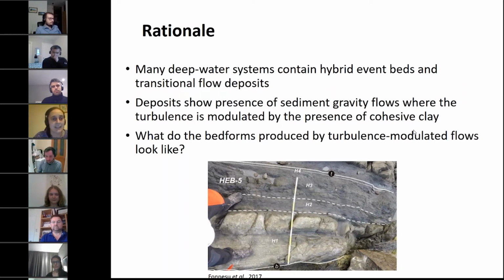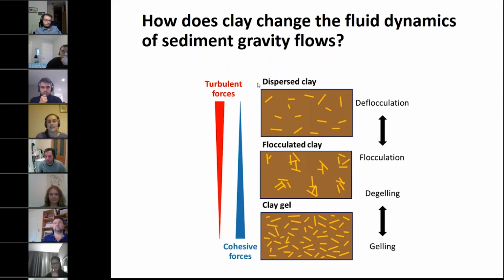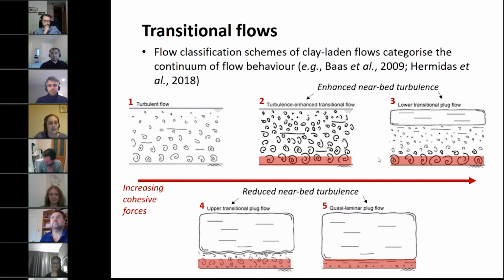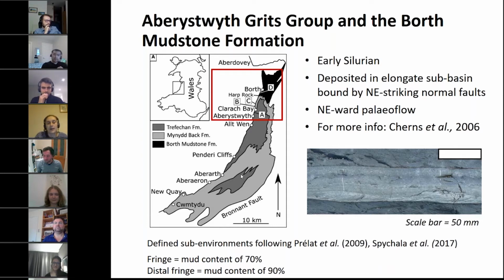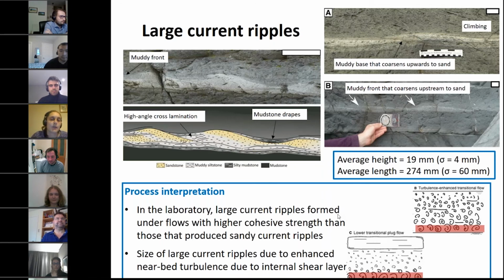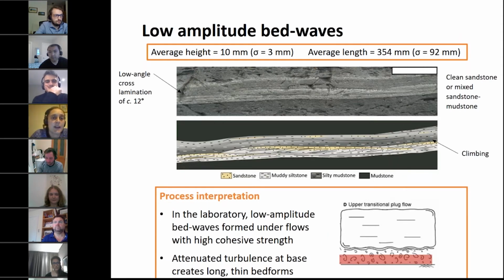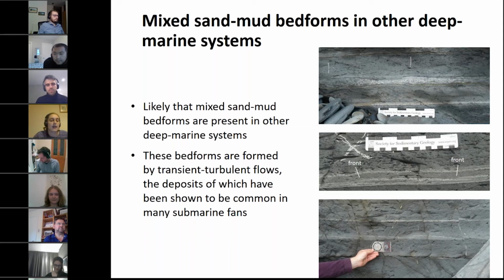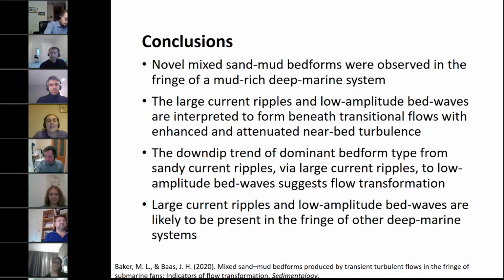Baker-Mixed sand-mud bedforms produced by transient turbulent flows in the fringe of submarine fans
Deep Water Research Group 2020 Annual Meeting
2. Talk by Megan Baker
Mixed sand-mud bedforms produced by transient turbulent flows in the fringe of submarine fans